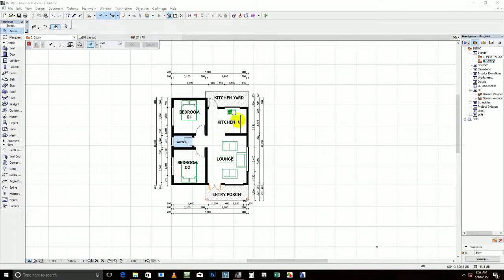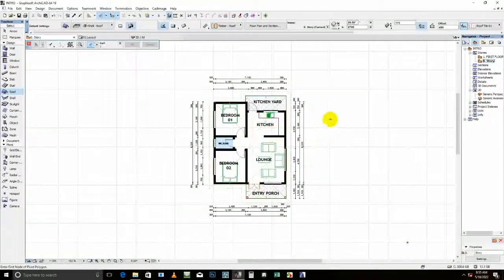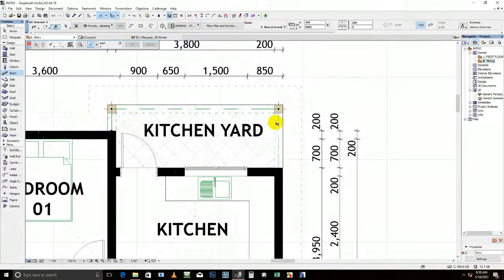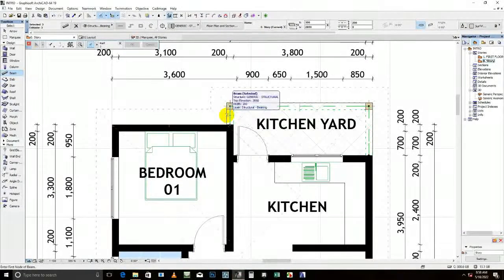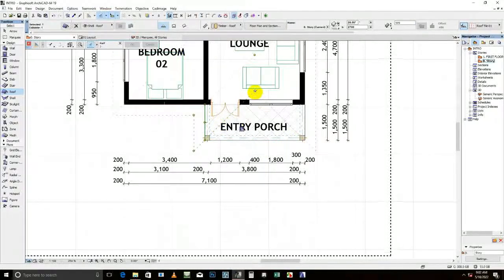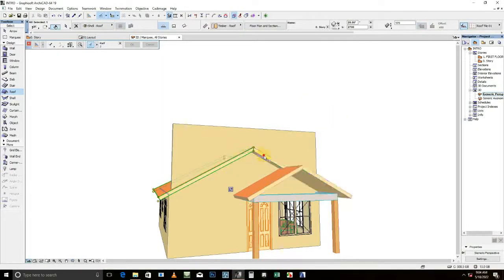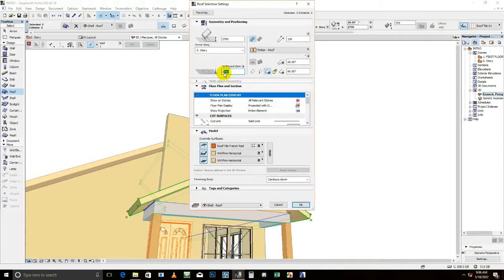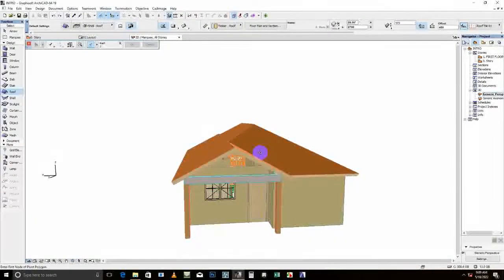INTRODUCTION TO ARCHICAD TUTORIAL FOR BEGINNERS ON EDITING SIMPLE ROOFS.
How to edit and make simple roofs.